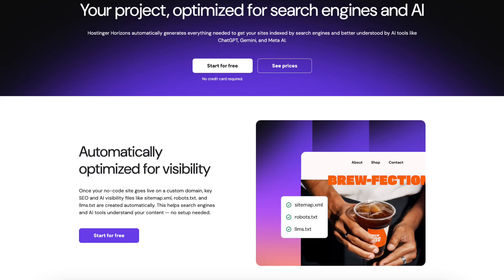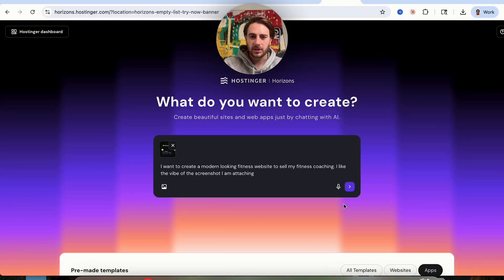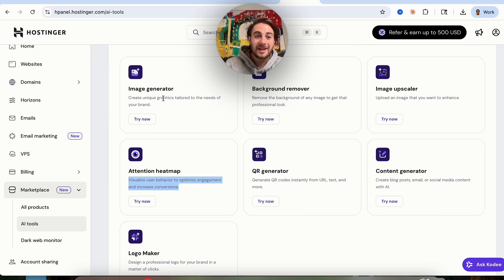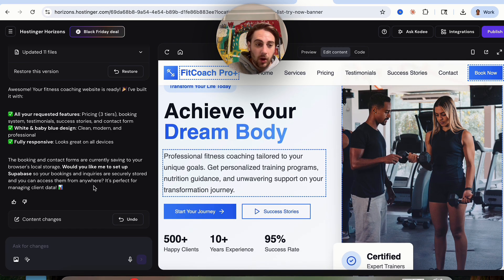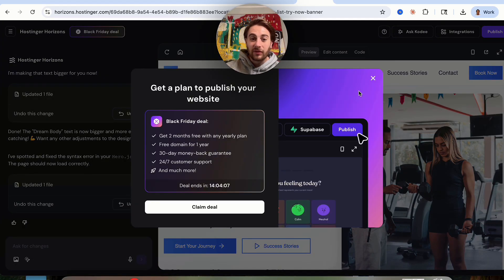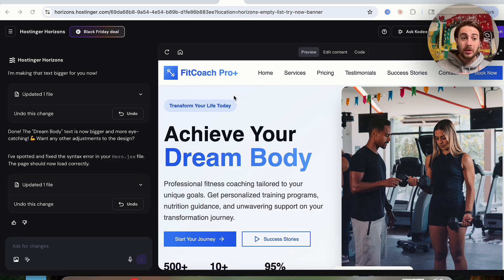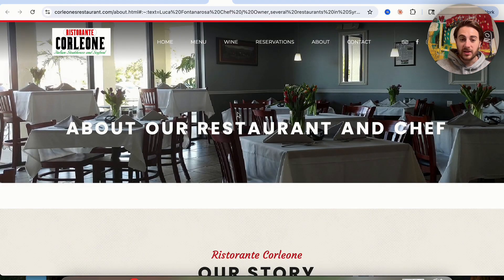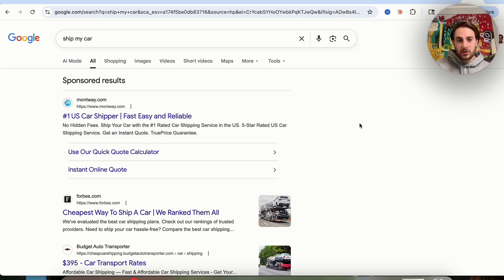This NEW AI Tool Makes SEO Optimized Websites in Minutes! (AI Website Builder)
This video shows you a new AI tool that makes SEO optimized websites in minutes with AI. If you’re looking for a website builder that builds websites and pages that are correctly optimized for SEO this tool is for you.